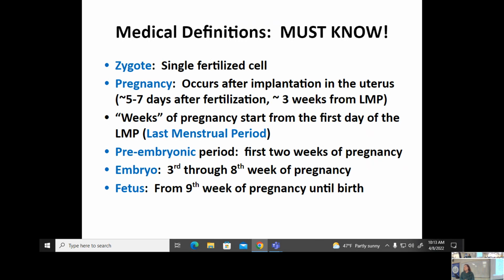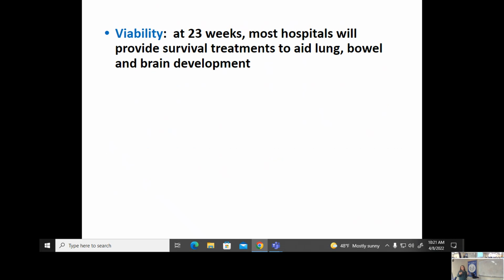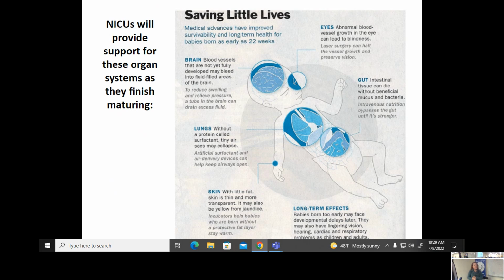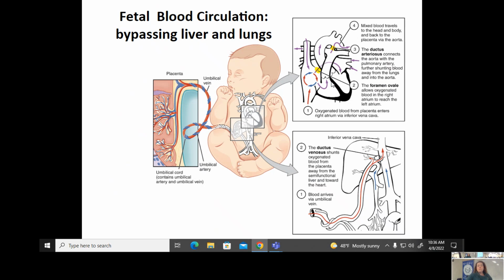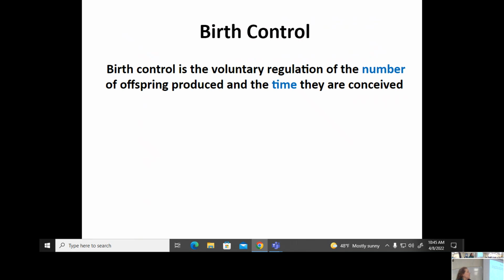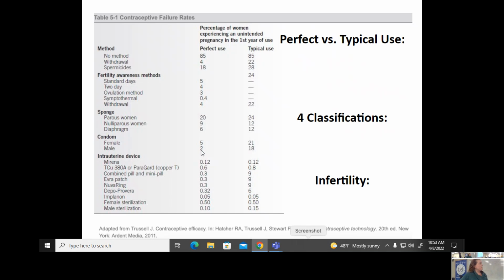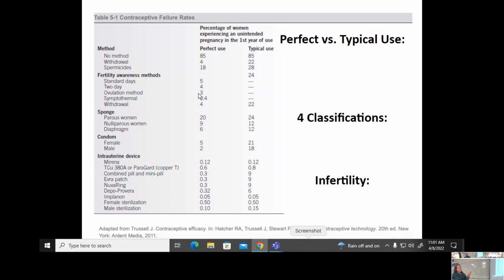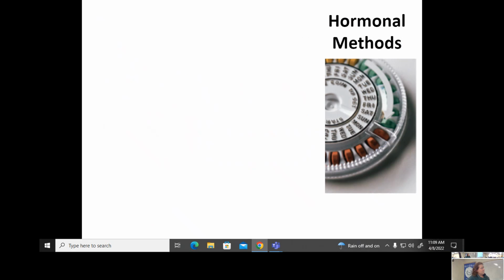Fetal Development and Contraception